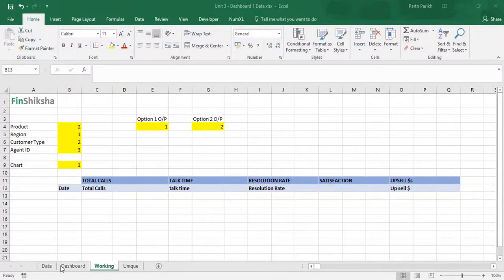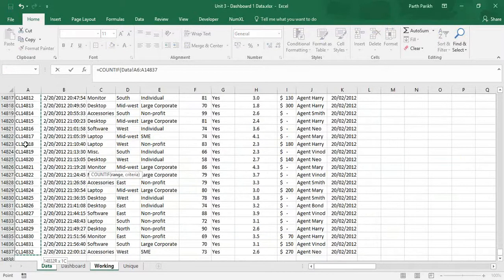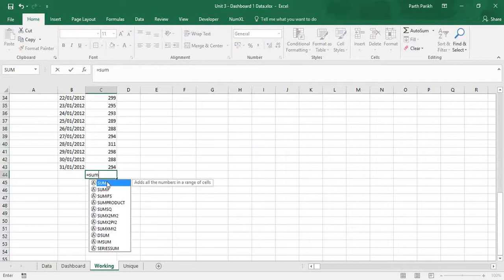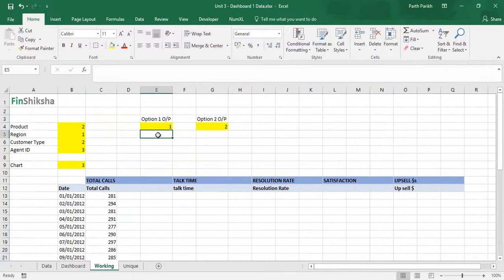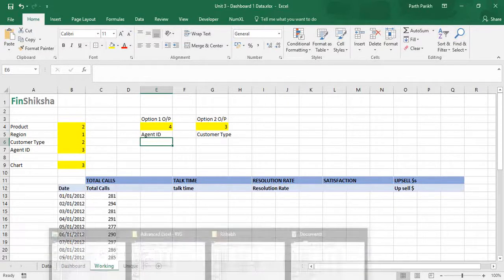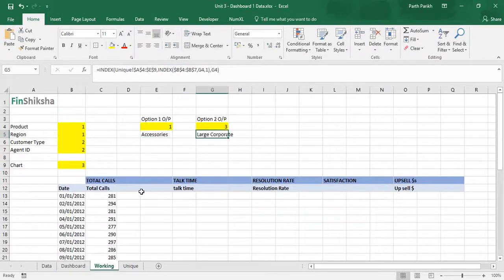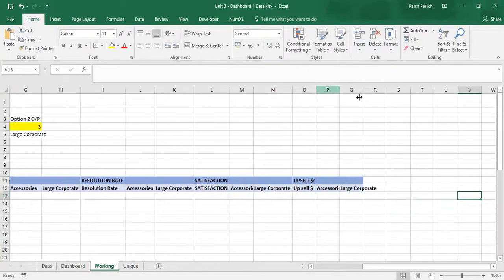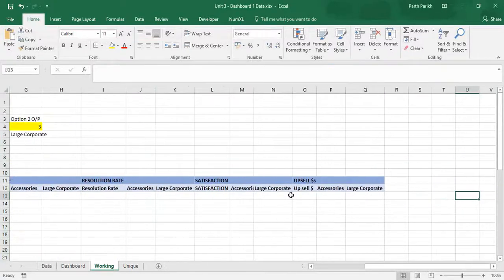Excel for Managers 2 unit 3.4